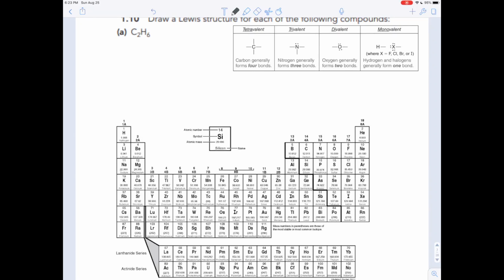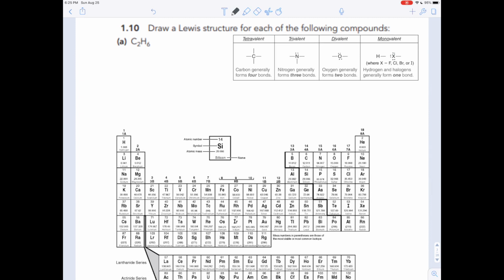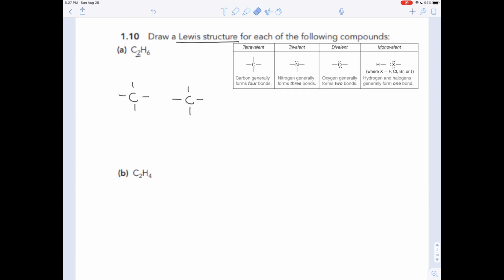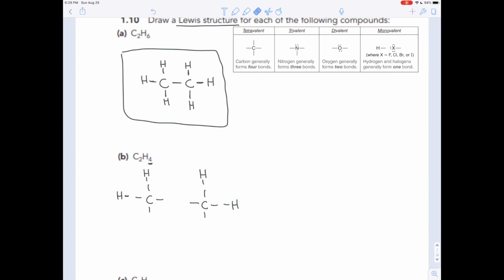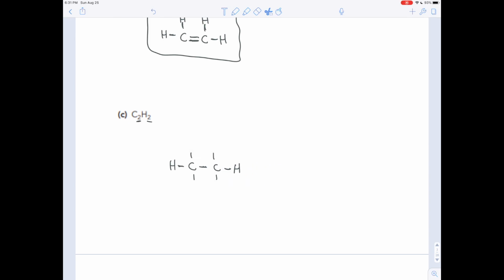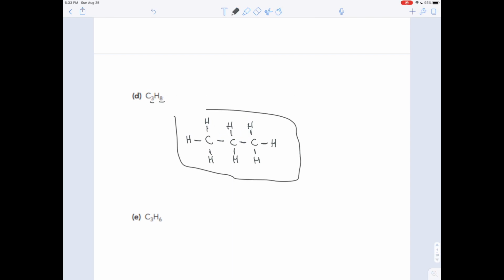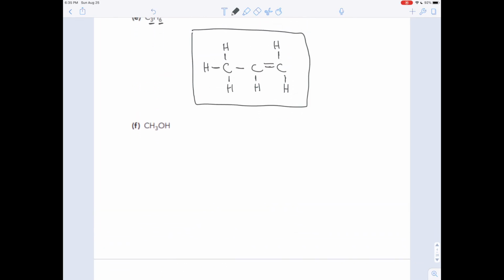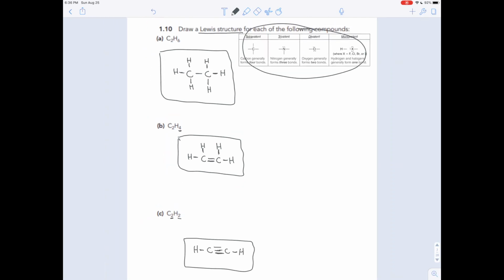Exercise 1.10 - Drawing the Lewis Structure of a Molecule